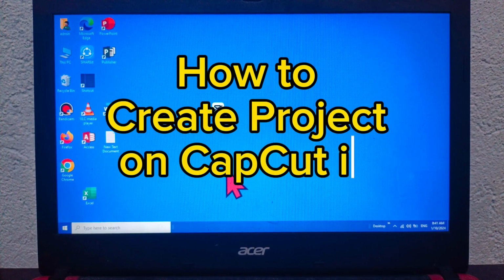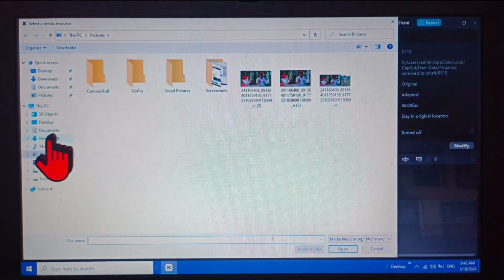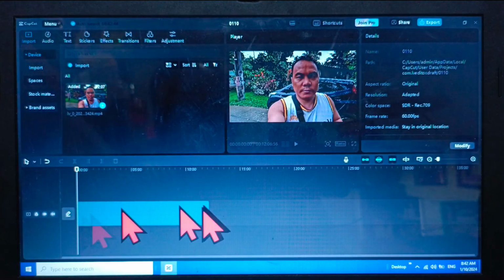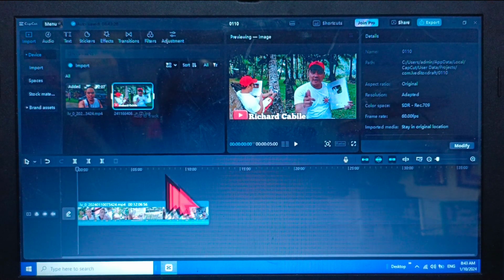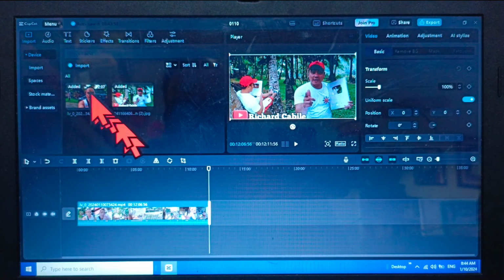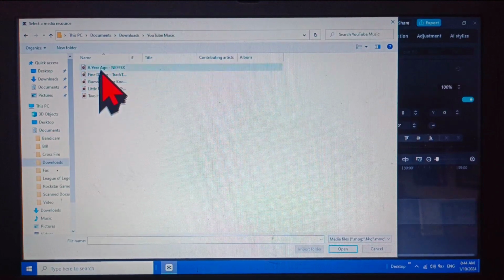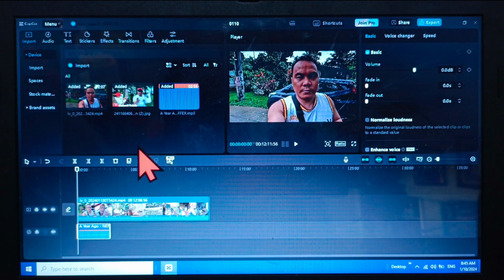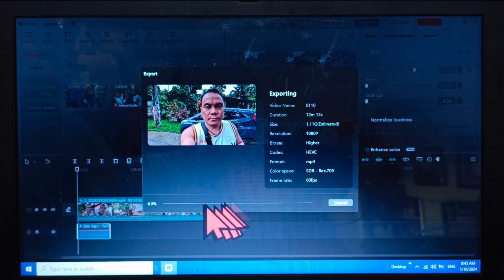How to Create Project on CapCut on Computer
In this tutorial i will teach you on how to Create Project on CapCut on Computer.